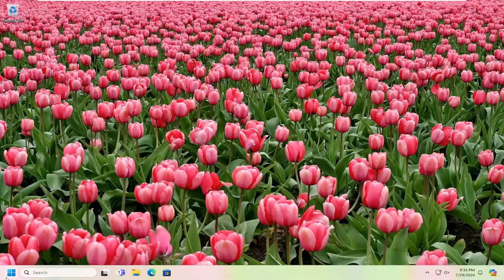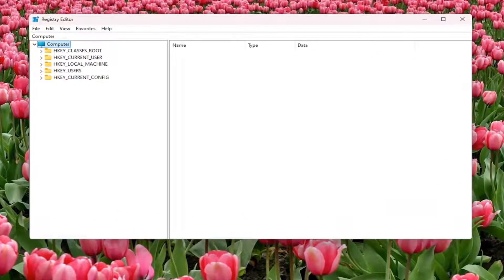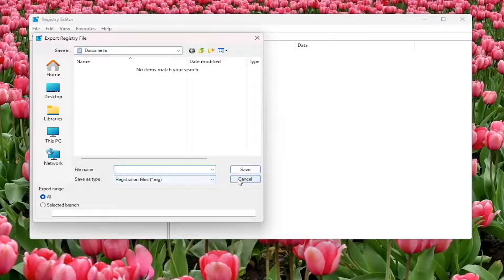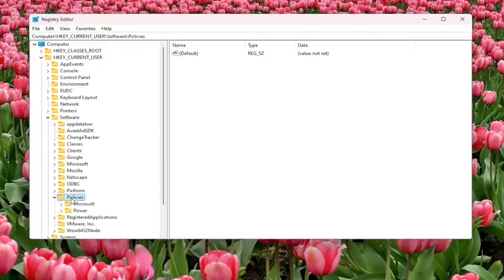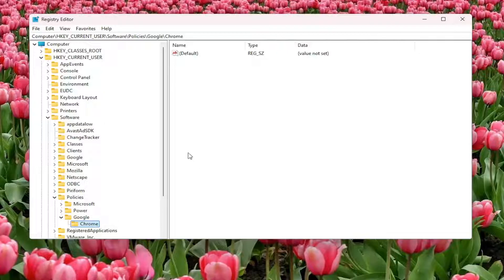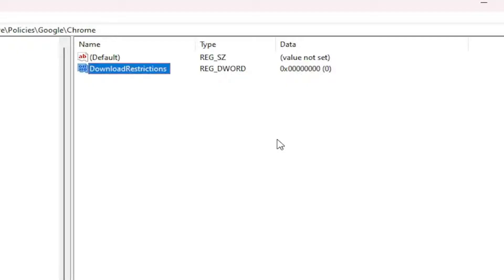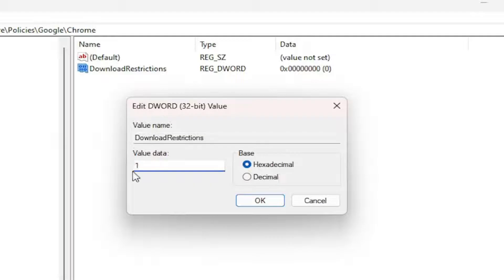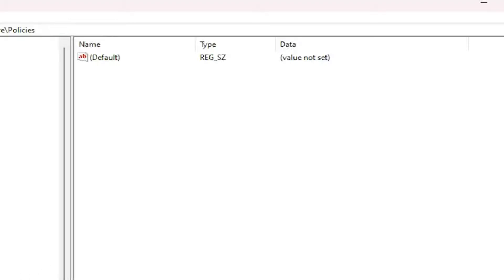How to Stop Chrome From Blocking Downloads (2026)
How to Stop Chrome From Blocking Downloads (Guide)

This tutorial provides a step-by-step guide for how to stop Chrome from blocking downloads. If Google Chrome flags some downloads as dangerous, but you are sure they are safe, you can download what you want.

Issues addressed in this tutorial:
stop chrome from blocking downloads
how to stop chrome from blocking downloads
how do i stop google chrome from blocking downloads
how to stop chrome from blocking downloads windows 10
stop chrome from blocking websites
stop google chrome from blocking downloads
how to stop chrome from blocking a download
stop chrome from automatically downloading files